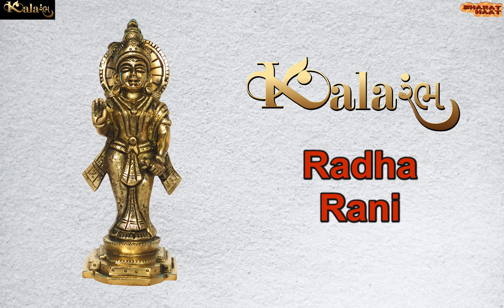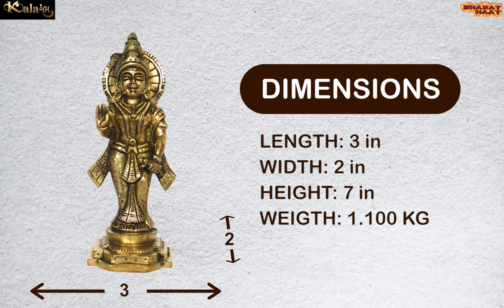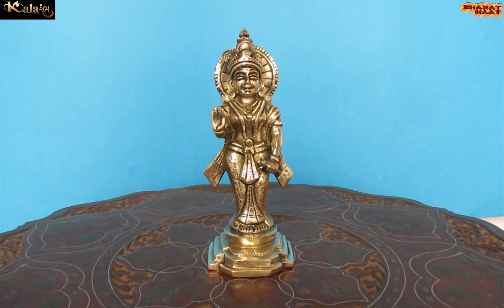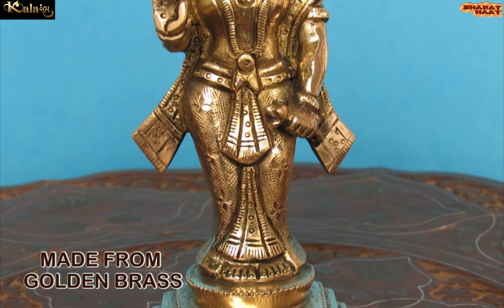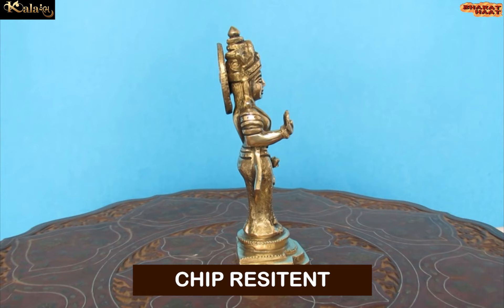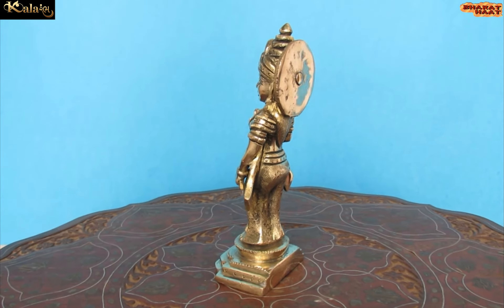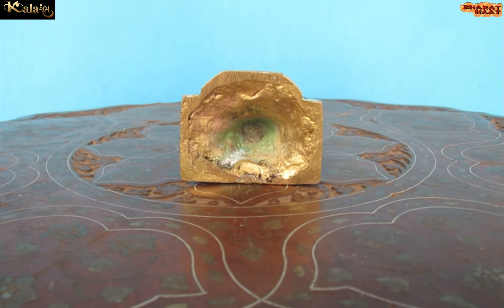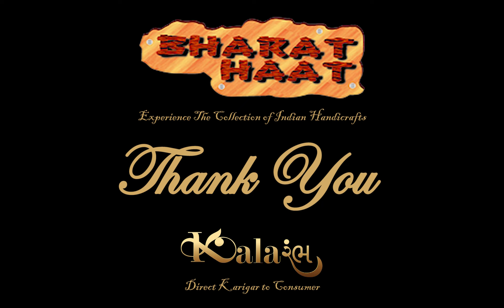Pure Brass Radha Rani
➡️ 𝐏𝐫𝐨𝐝𝐮𝐜𝐭 𝐃𝐞𝐭𝐚𝐢𝐥𝐬
Product Name: Lord Brahma
Product Code: BH08473
Color: Brass Golden Yellow